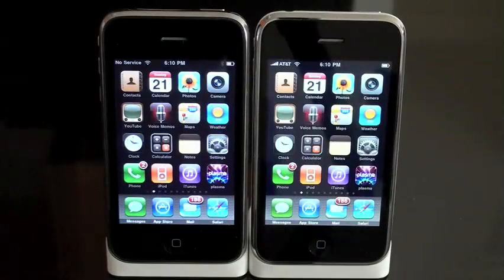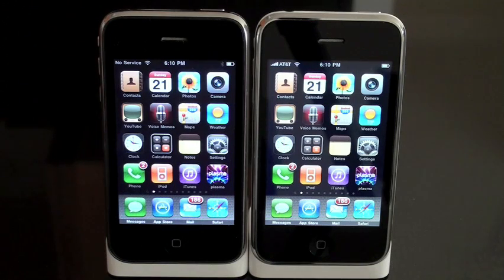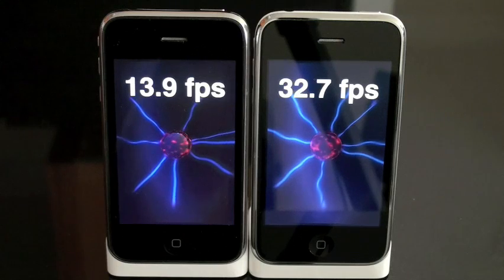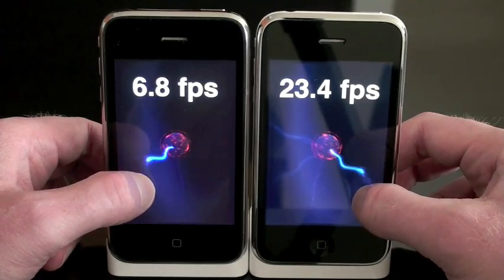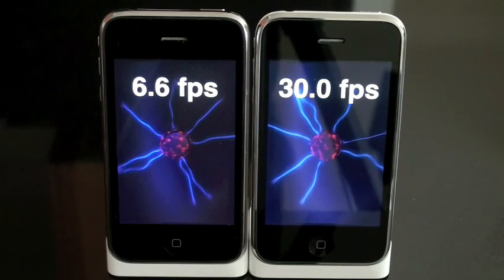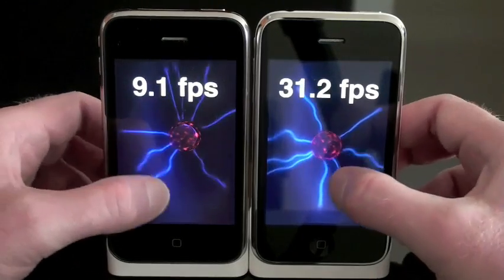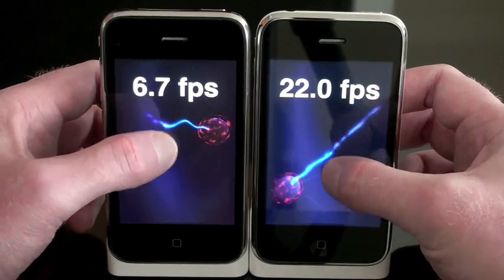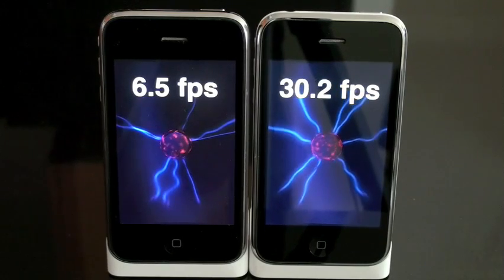iPhone 3G vs. 3GS - OpenGL ES Comparison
Tap Tap Tap's iPhone 3G vs. 3GS Comparison